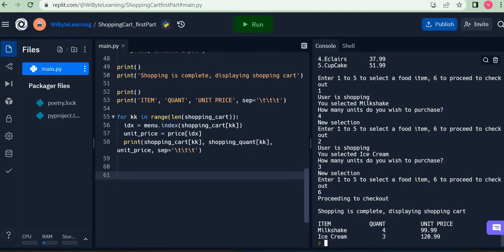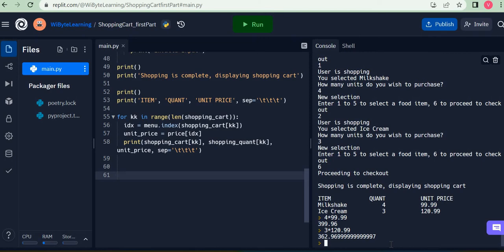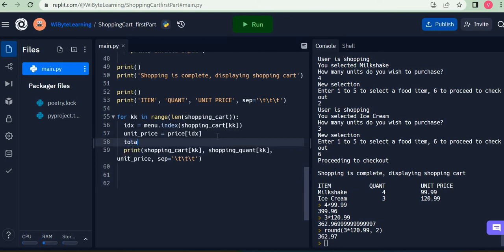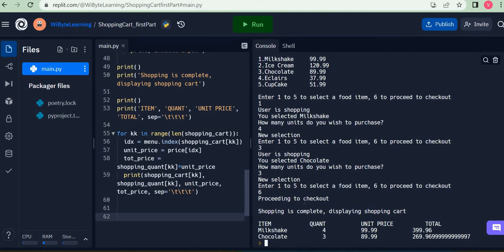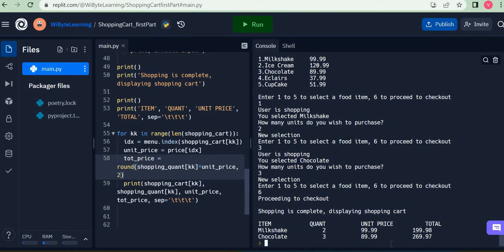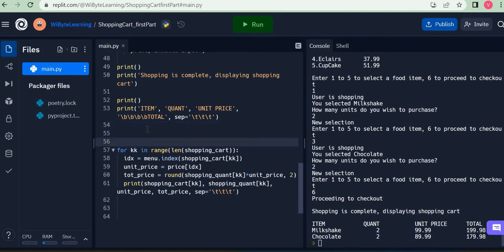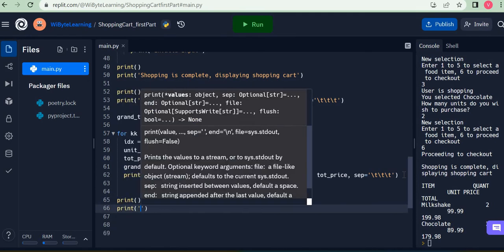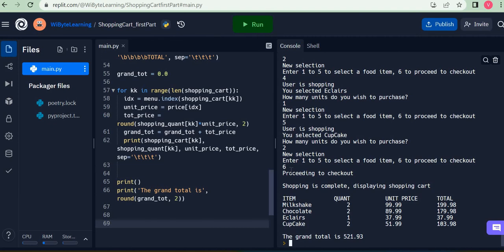11. Shopping Cart 1: Using '*' and round() to display the total price per item and grand total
In this video, we use the '*' operator to multiply the unit price and the units purchased to get the price per item. We see the role of the round() operator in this process. We also look at how we can get the grand total for the purchase.

8. How to add new items to the shopping cart and shopping quant lists using append